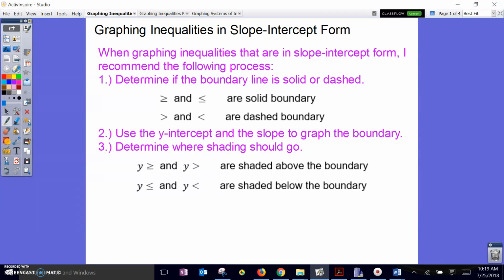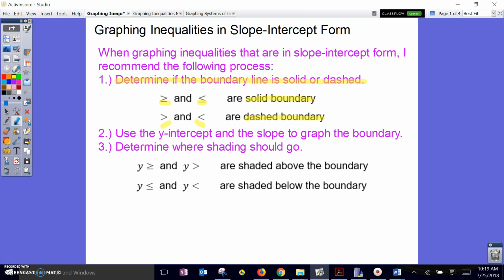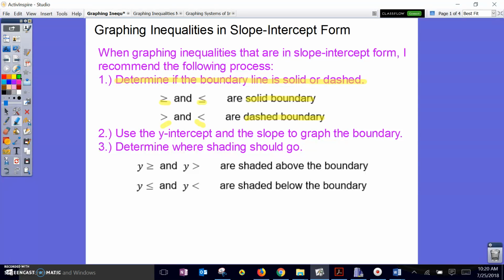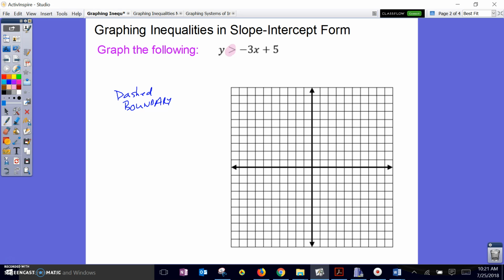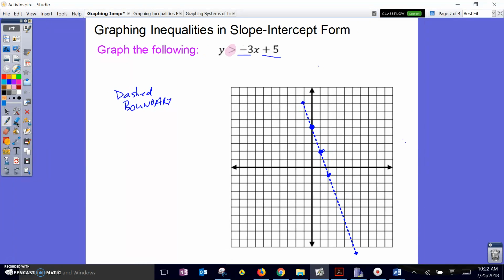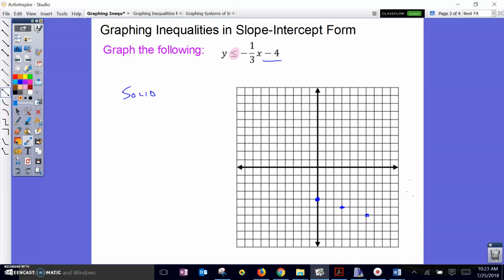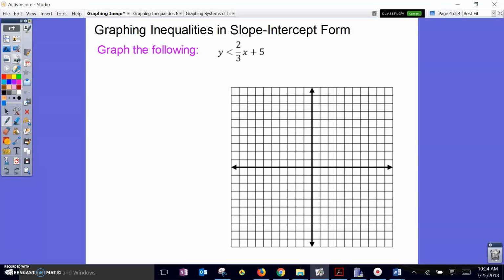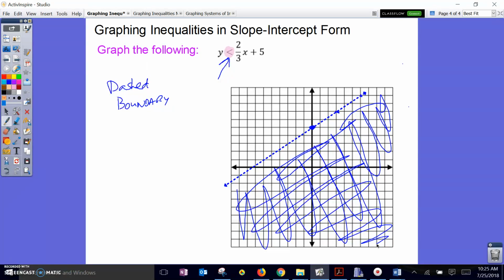Graphing Inequalities in Slope Intercept Form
It discusses how inequalities are graphed in the coordinate plane, and then works through multiple examples of graphing inequalities when they are in slope-intercept form.